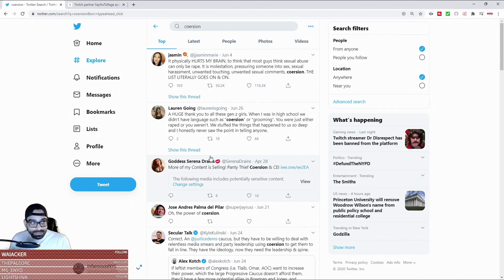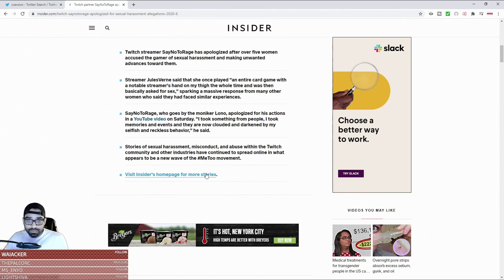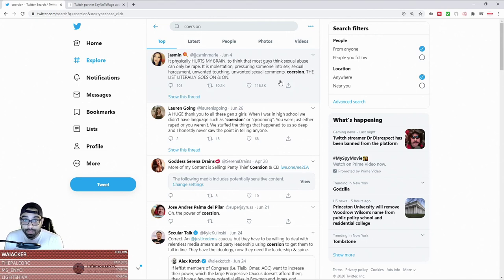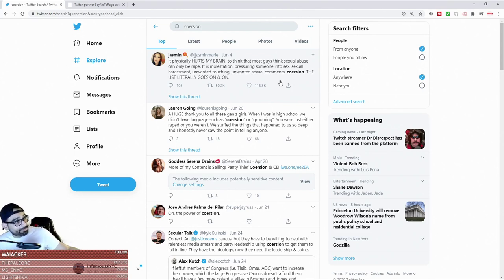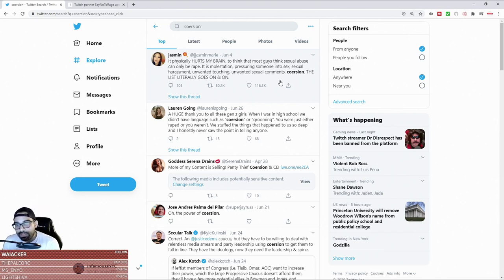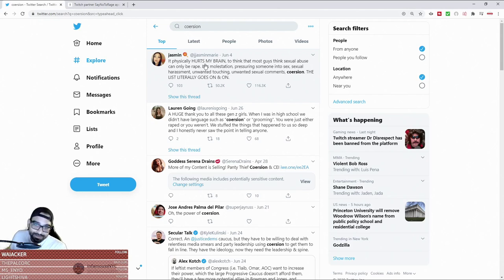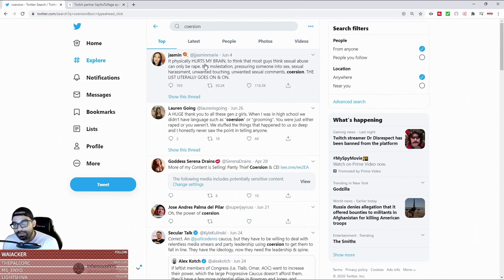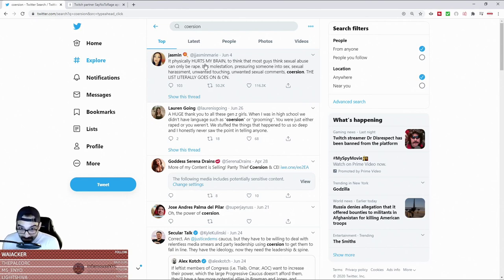The Era of Male Streamer "Harassment" and False Claims